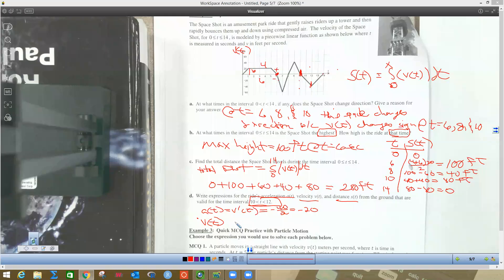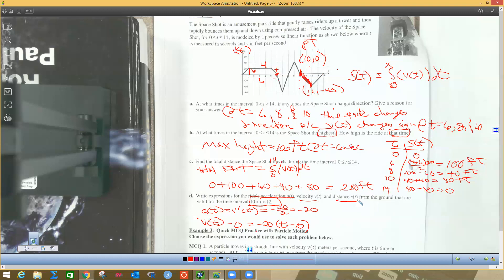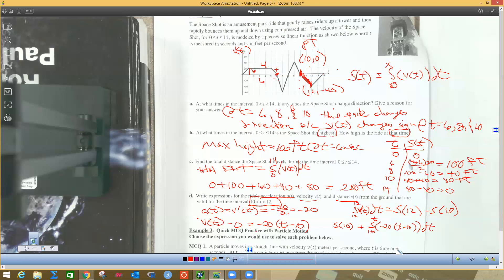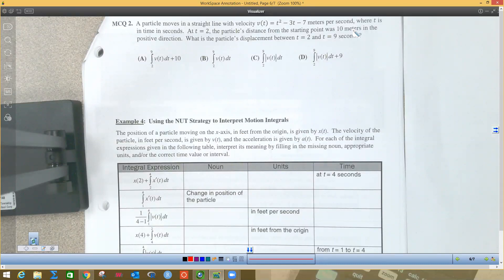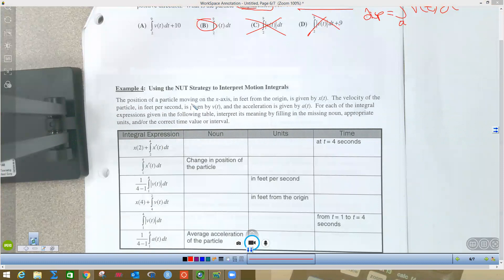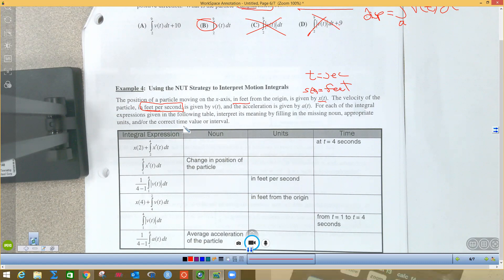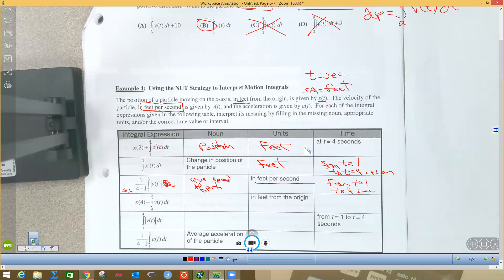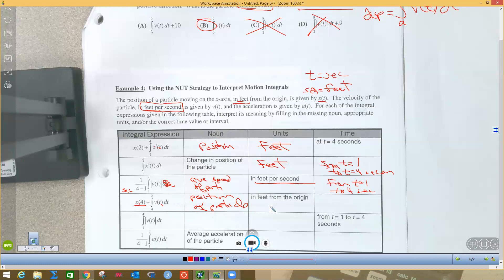8.2 notes 2d - 4 examples